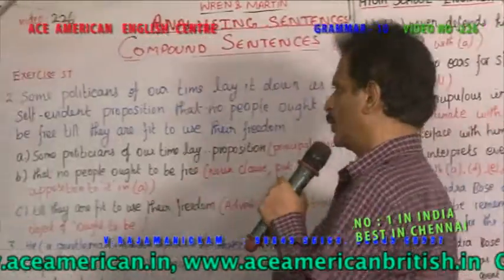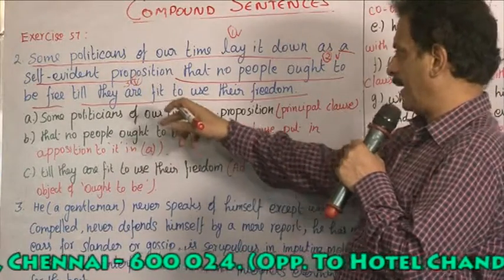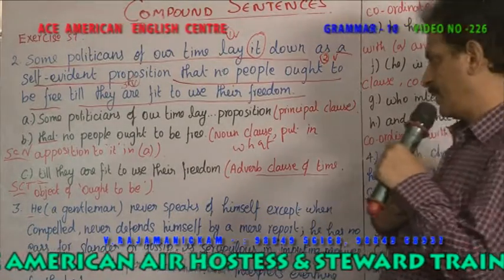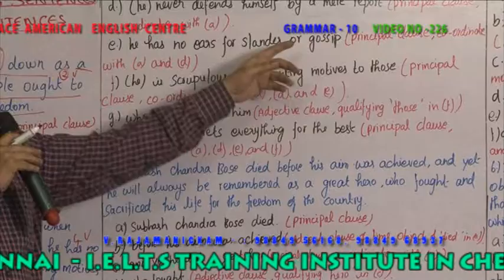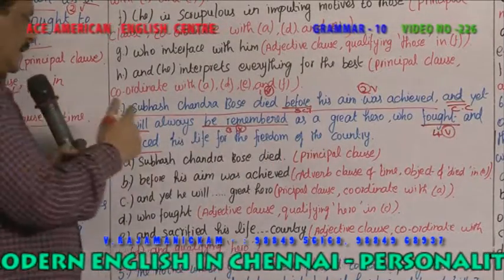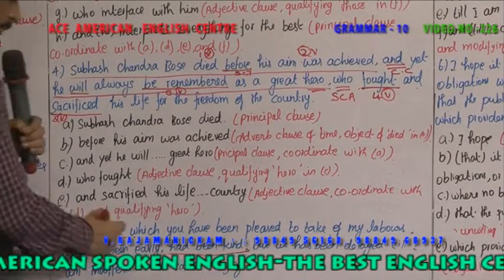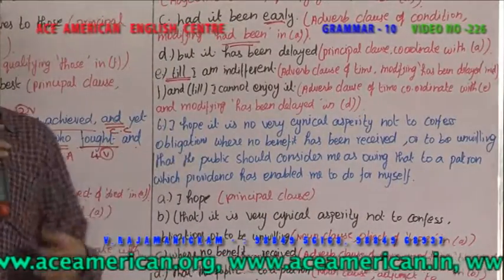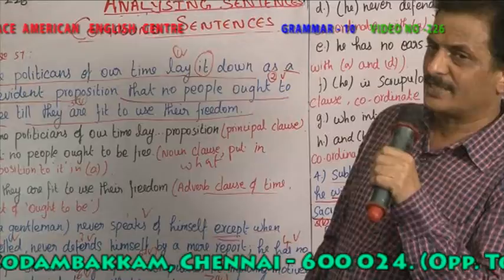GRAMMAR 10 VIDEO NO 226